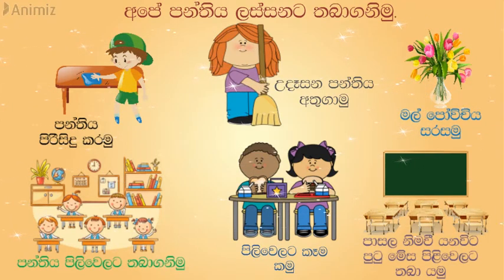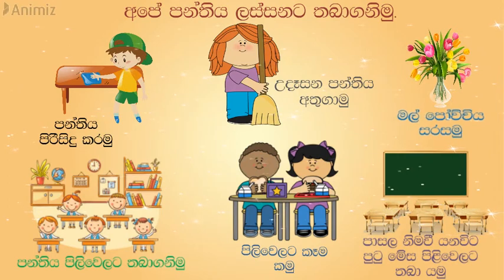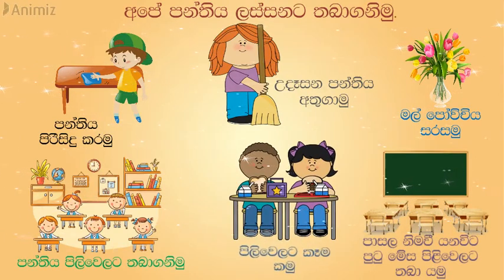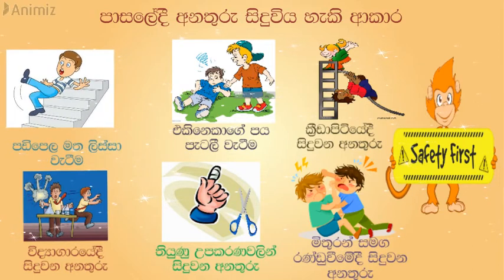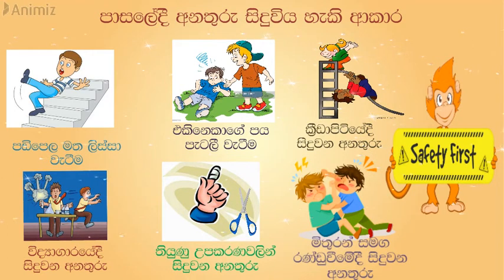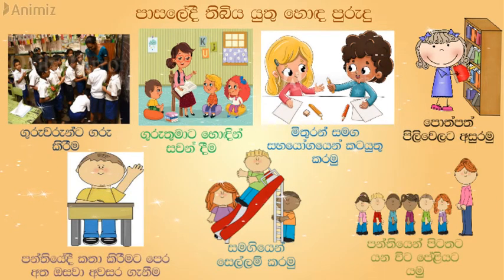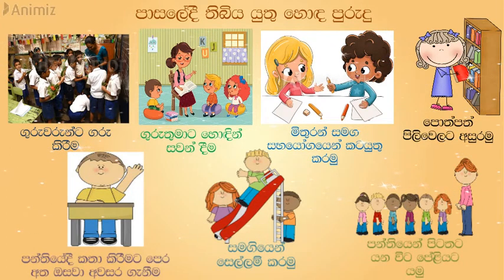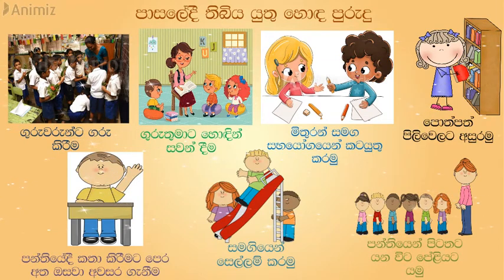Environment lessons for kids - අපේ පාසල 2 කොටස | Singithi pasala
දැනුම සොයන සිඟිත්තන්ගේ යු ටියුබ් තක්සලාවට ආදරණීය දූල පුතාලා සාදරයෙන් පිලිගන්නවා.
අද අපි පරිසරය විෂය යටතේ එන අපේ පාසැල පාඩම දෙවන  කොටස ඉගෙන ගනිමු...

Parisaraya padama
our school
grade 1 2 3
Apai pasalai
අපයි පාසලයි